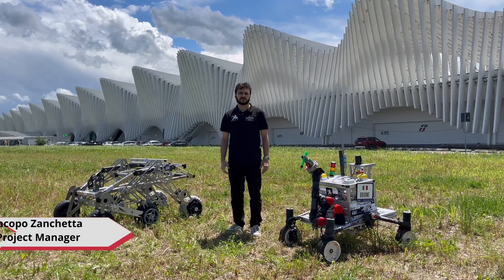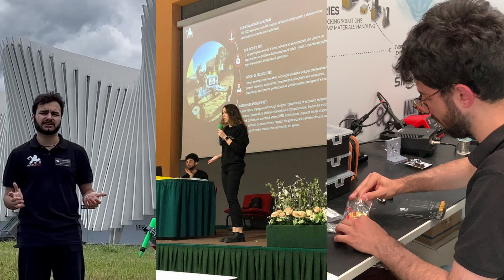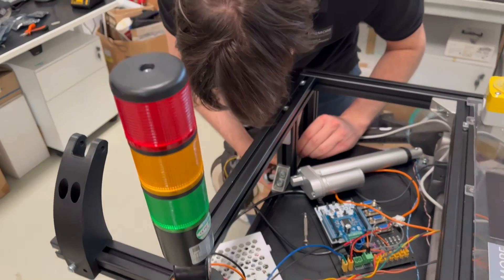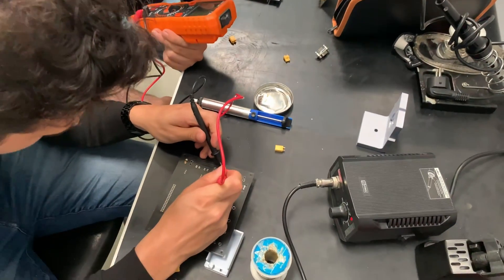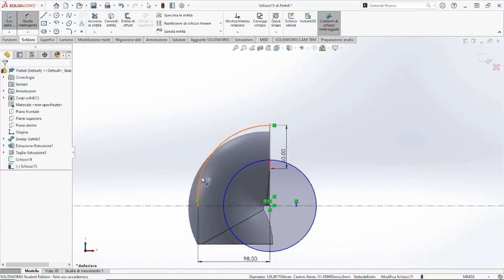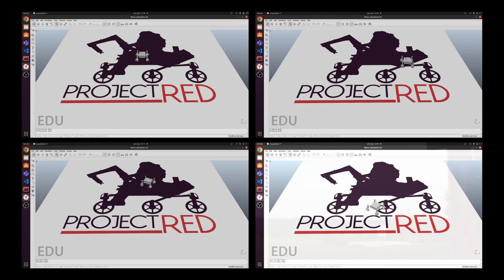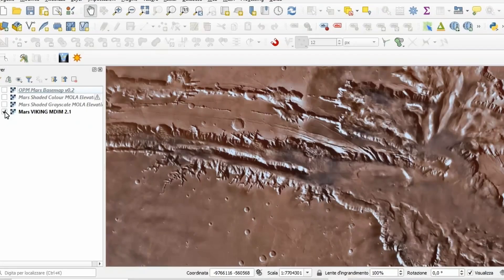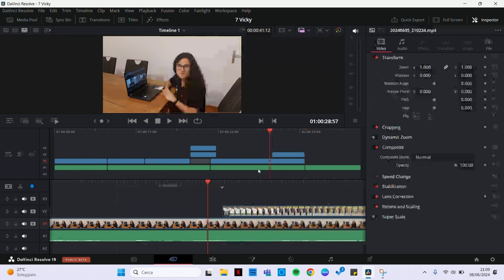ProjectRed - European Rover Challenge 2024 - Video Material On-Site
Team ProjectRED Video Material for European Rover Challenge 2024.

Thanks to everybody who made this video possible and participated at the ProjectRED-3 Sirio project.